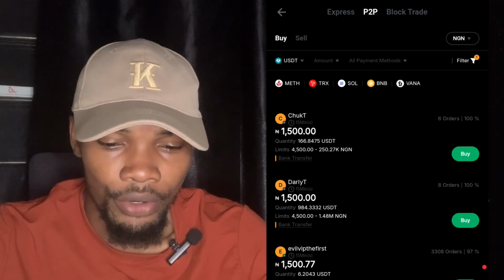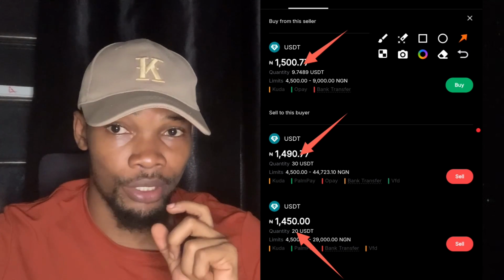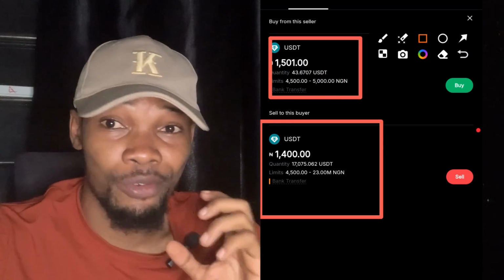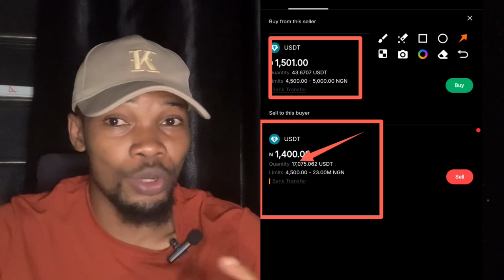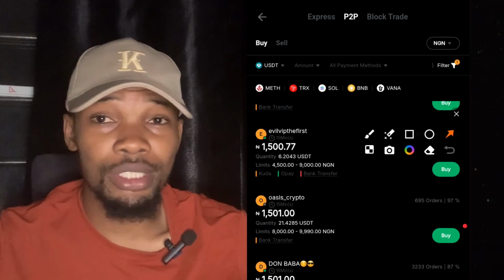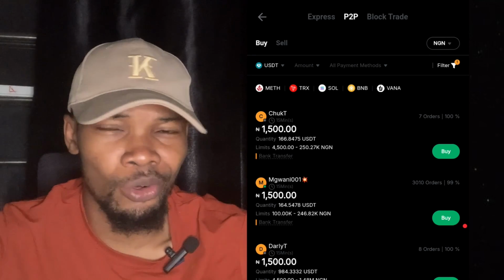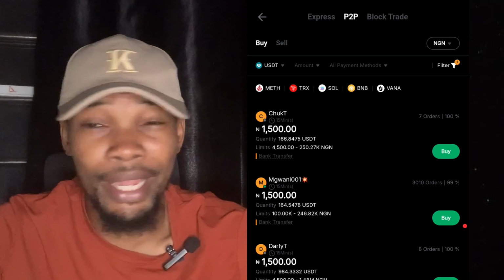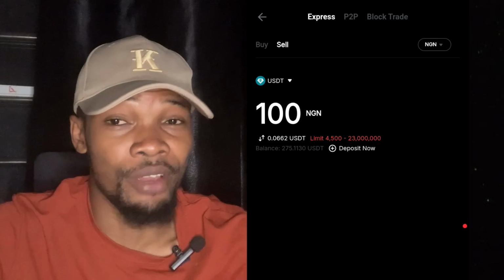The Top Secret Of Bybit P2P Merchants, It's Unfair Advantage